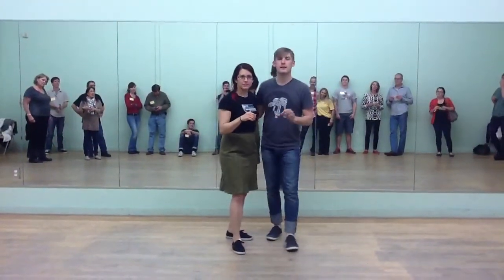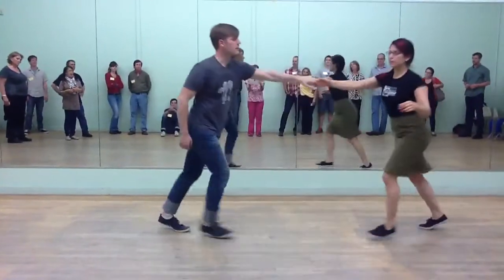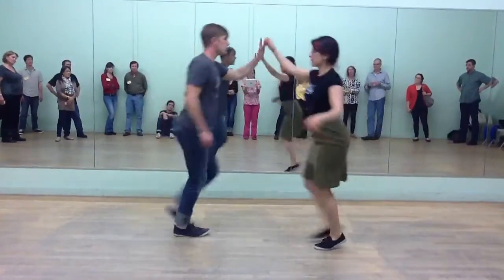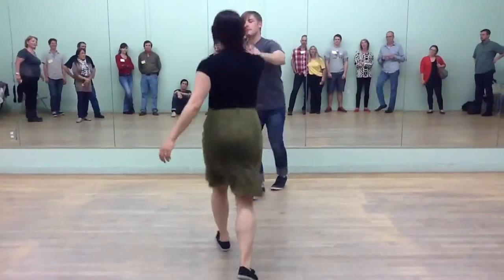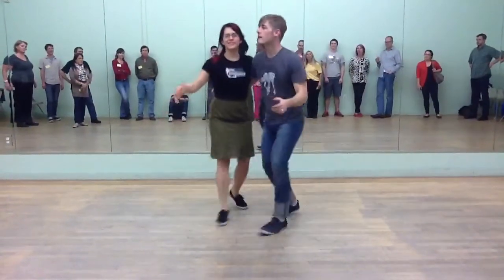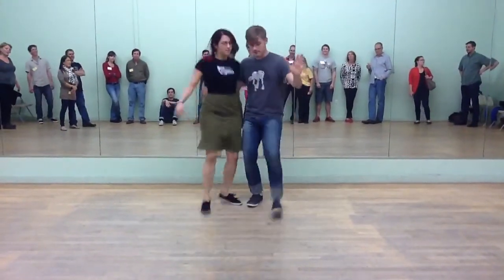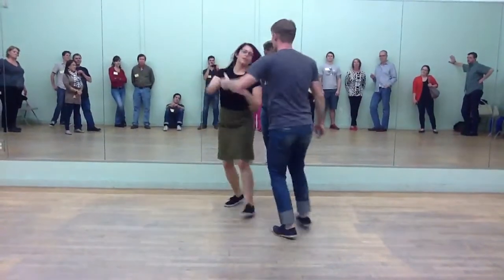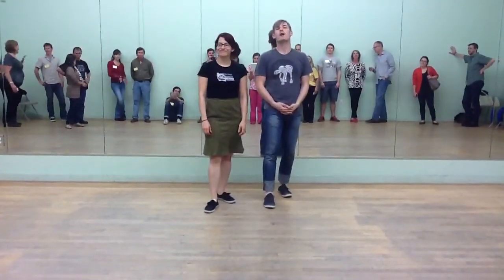TLP - Intro to Swing - Week 2 (3/12/14)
Moves:
Leaders turn
Pass by (inside turn to open)
Jump and shake

The Lindy Project teaches all levels of Lindy Hop and its related swing dances every Wednesday/Thursday night in Austin, Texas at Tapestry Dance Company/Dance Austin Studio. Come check us out and work with some of the best teachers around! For more information about The Lindy Project, visit us